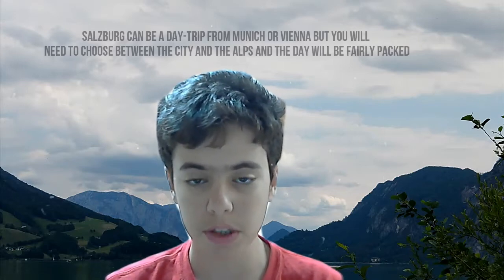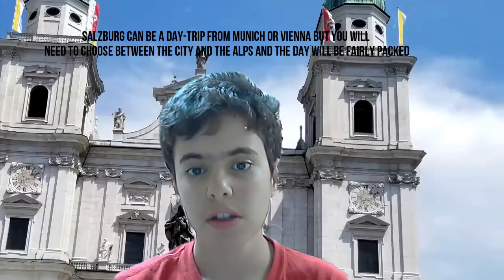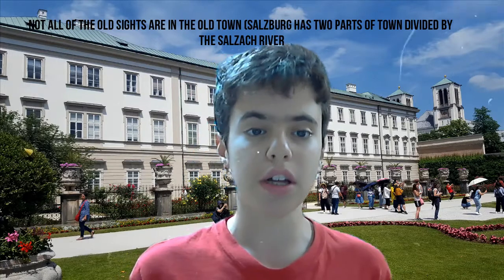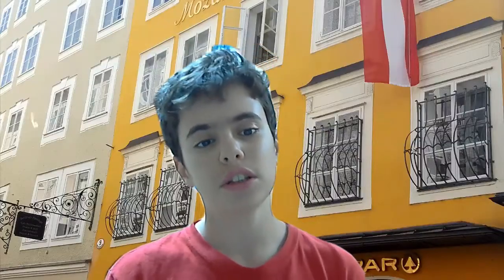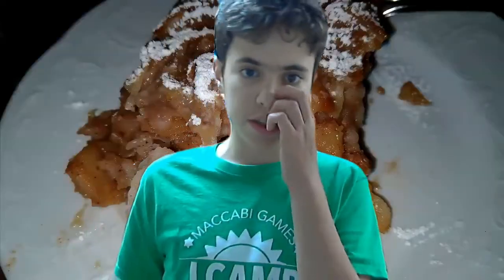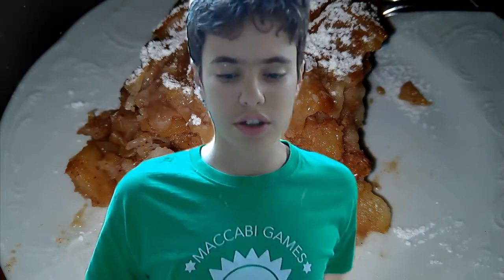Salzburg Travel: 11 Tips For Visiting Salzburg, Austria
Continuing our trip through Central Europe we reach our second stop in Austria: Salzburg. I will give you planning tips on how to explore the Salzkammergut Lake District and I will give you tips on where to eat and what to see. If this is interesting, watch the video.